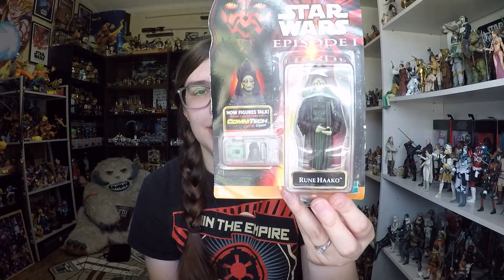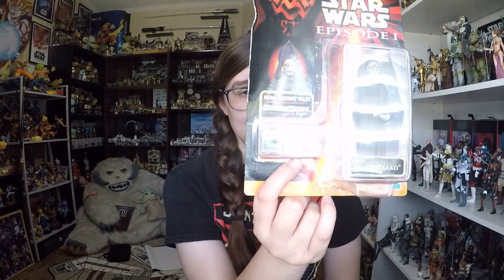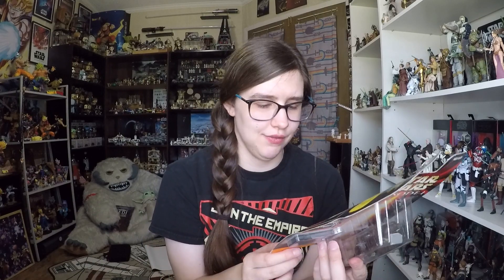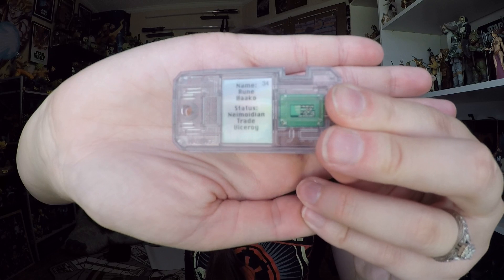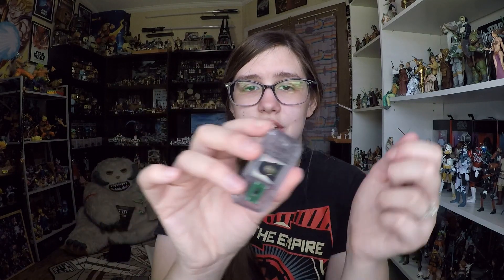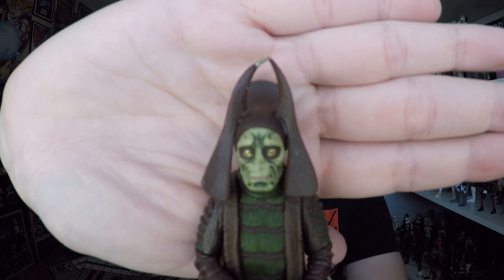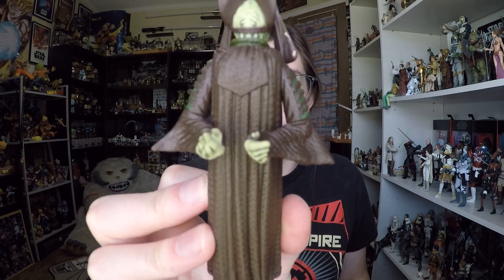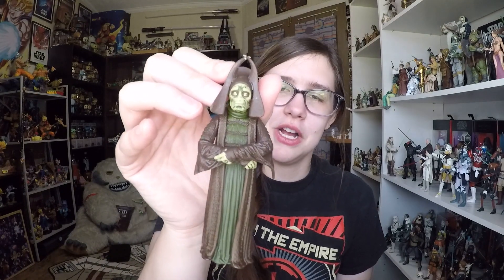RETRO REVIEW:The Phantom Menace Rune Haako Review